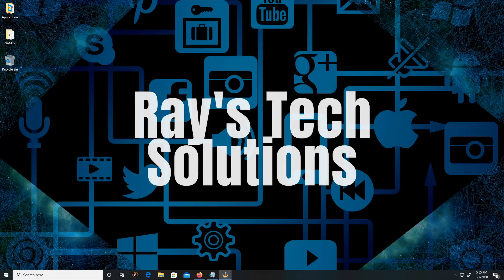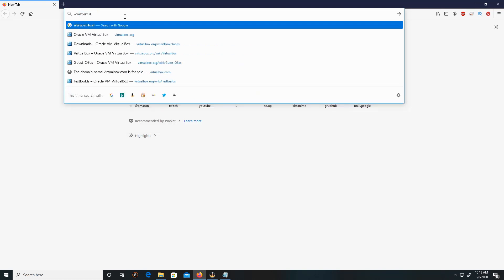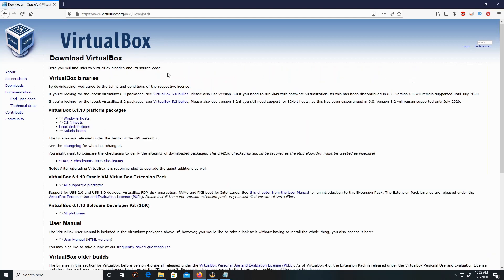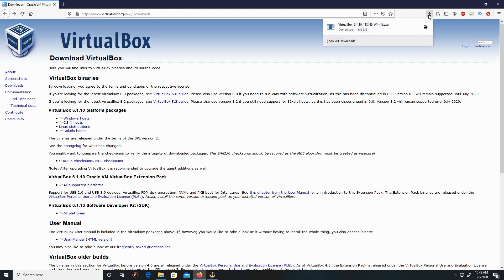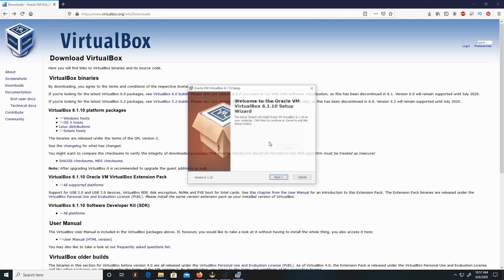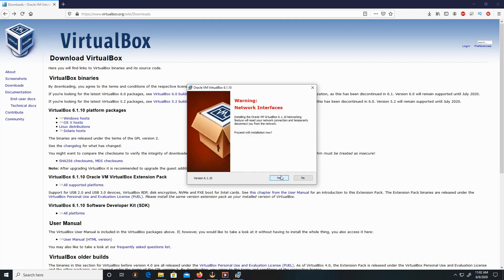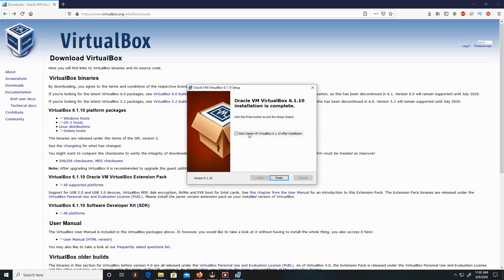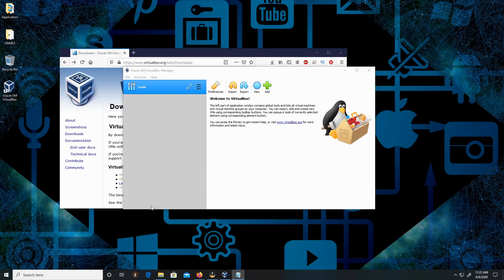How to install VirtualBox on Windows 10 | Level 1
VirtualBox is a free and open source solution that allows you to run different operating system on your computer. I’m creating a new series called Level 1 showing you “the viewer” how to download and install the application on your computer.

The version of VirtualBox that I'm using is 6.1.10 as in this recording.